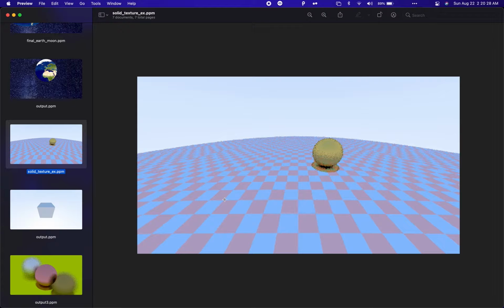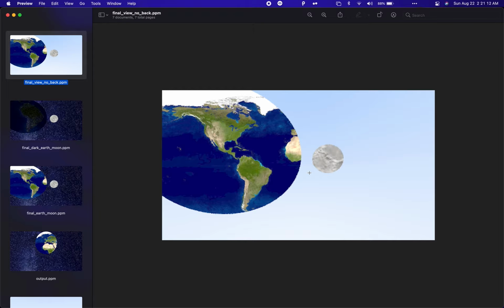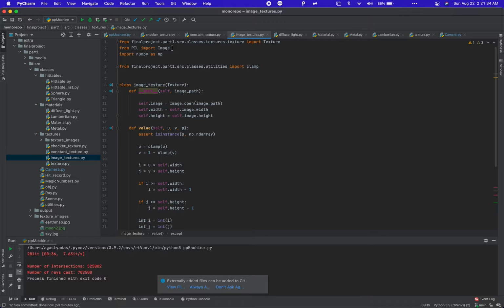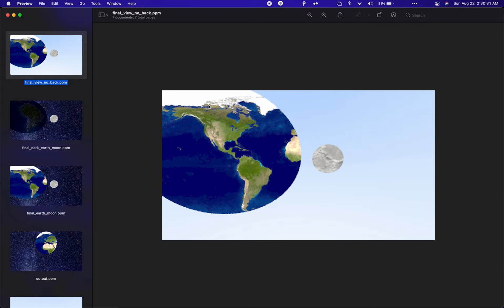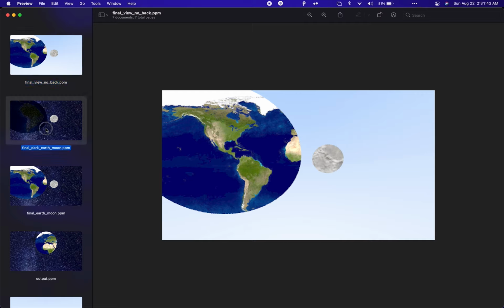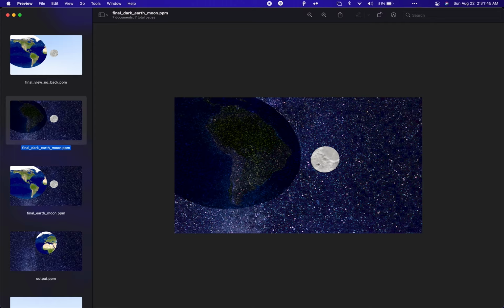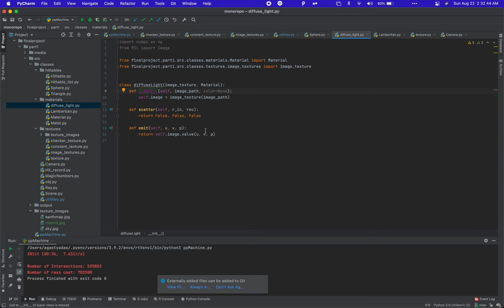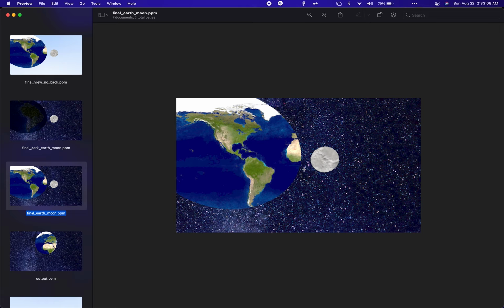Ray Tracing (CS 4910) Final: Textures